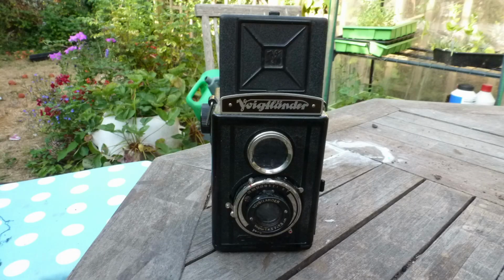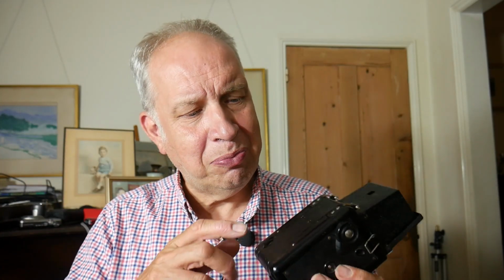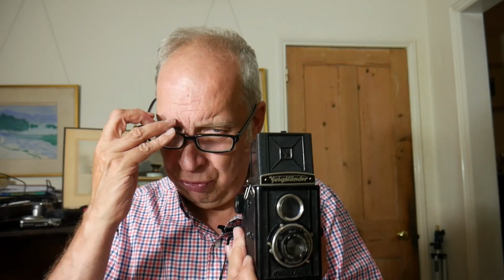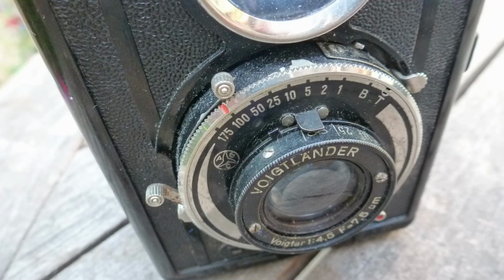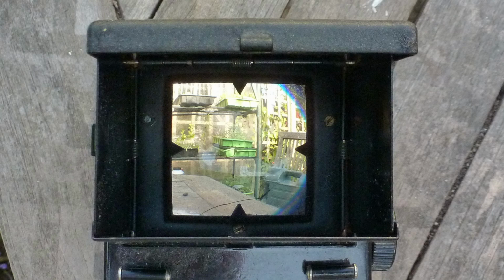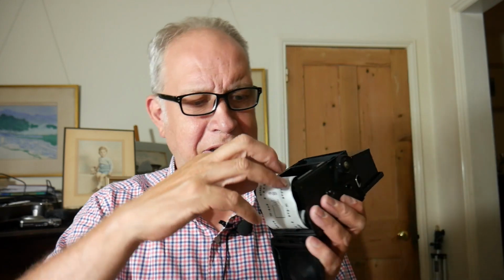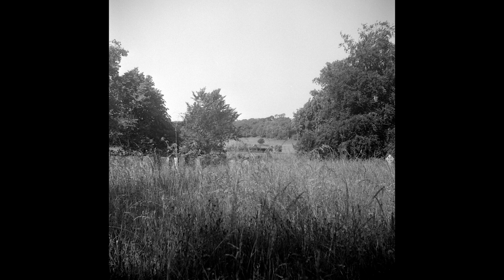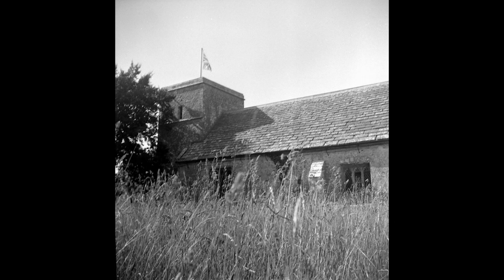Voigtlander Brillant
A brief guide to this interesting medium format camera.